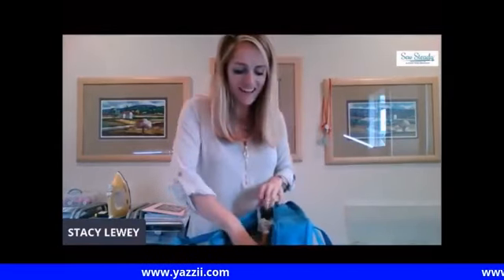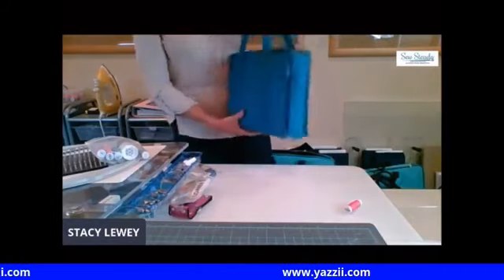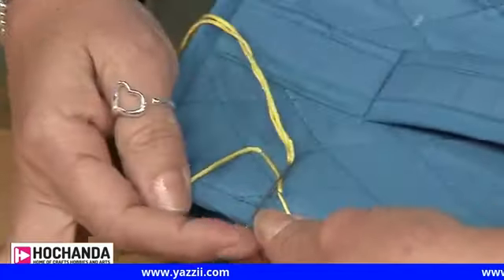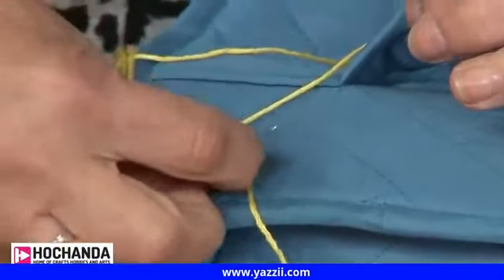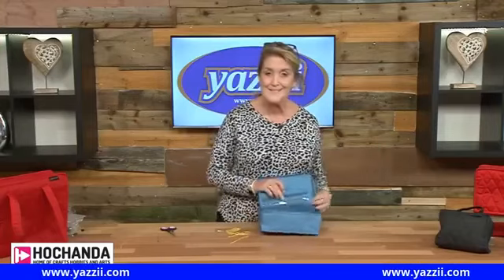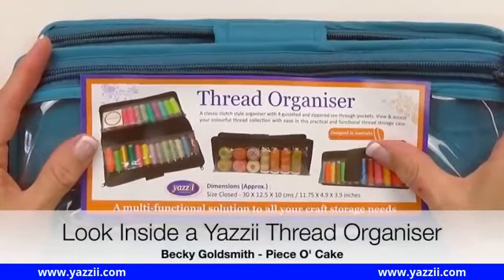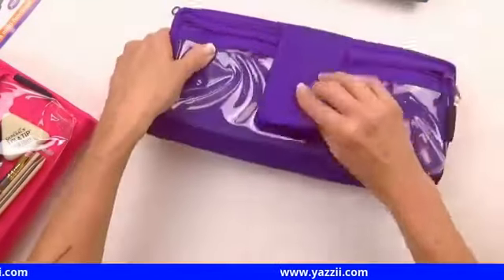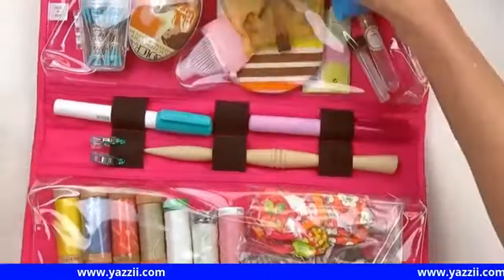DAY-3 Great Australian Craft Show #4 | Craft Alive